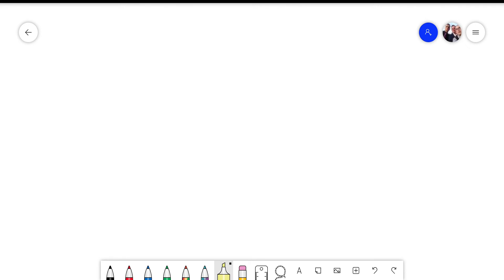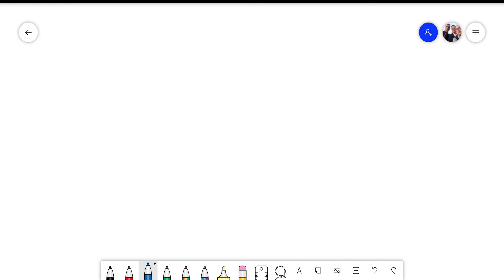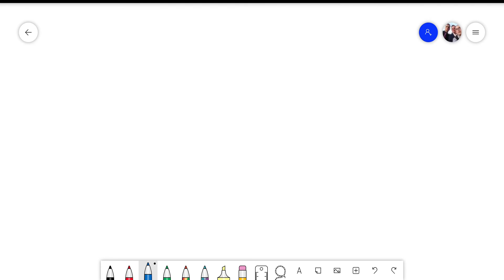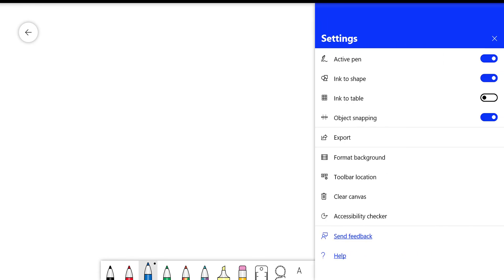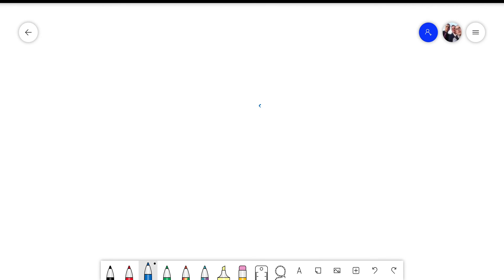How to use Microsoft Whiteboard with an active pen 2020 10 10 15 57 25 part 1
Don't forget to like, subscribe and press that little notification bell and then press all so that you get a notification every time I upload any new time I upload any new videos or any new content like this

Don't forget feedback is welcome all feedback will be taken into consideration please leave your feedback in the comments section below and don't forget to leave your technology video ideas below in the comments section as well thankyou

Thankyou
Kieran's world